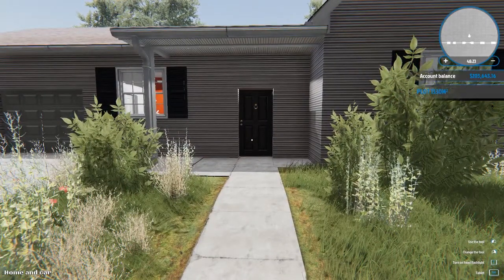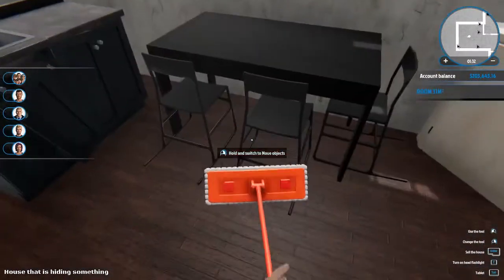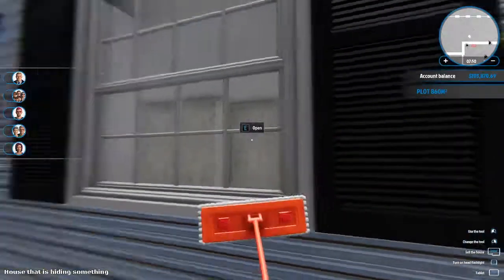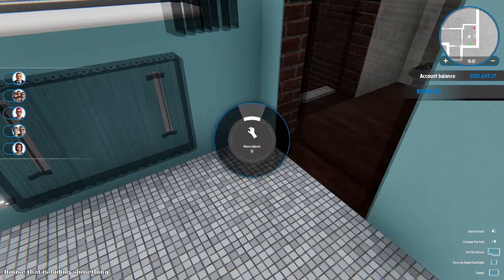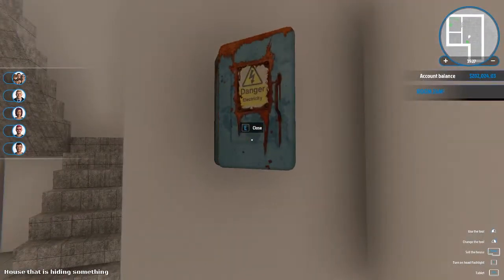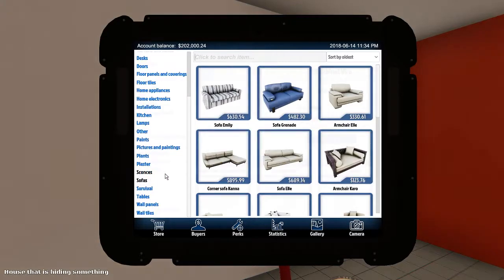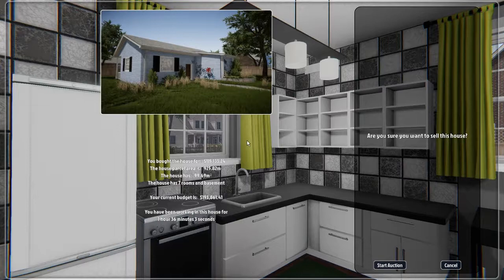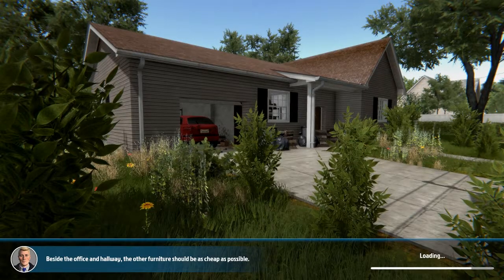From Start to Finish | House Flipper #1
Take a trashy old house, turn it into something beautiful and make money off of it!

EDIT: I've come to realize that I missed something major in the house that I flipped: a secret room! That would have been fun to record. Ah well!